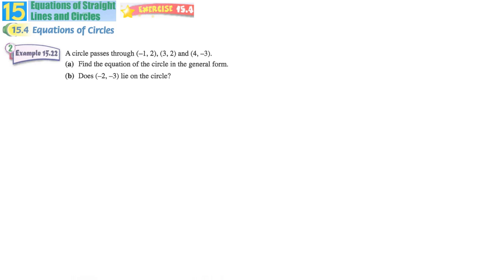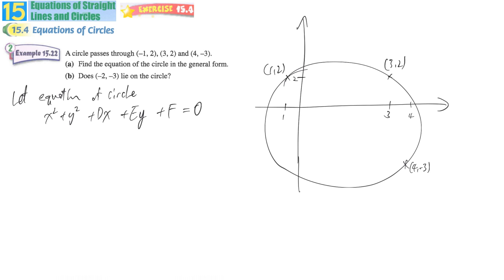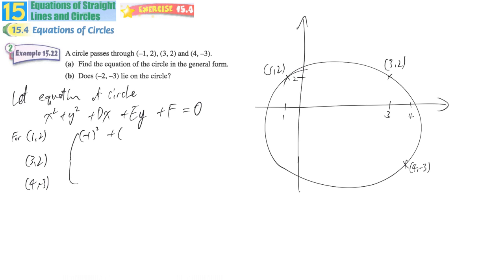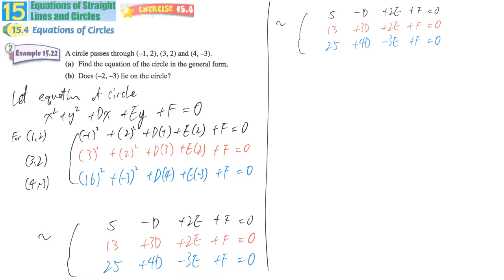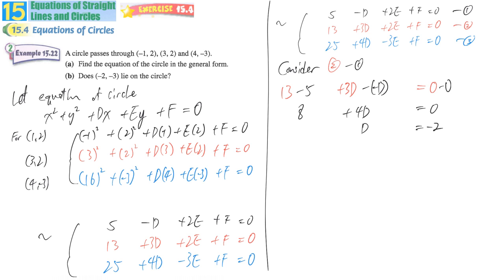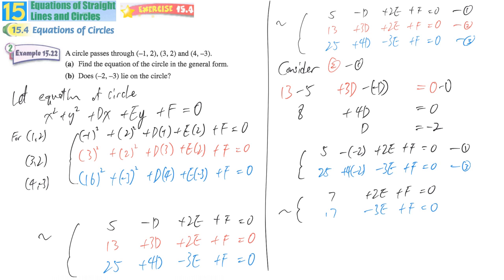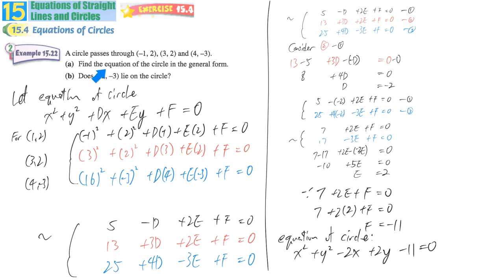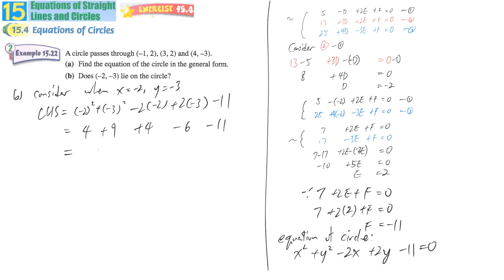Ch 15 4 equation of circle in general form Example 15 22